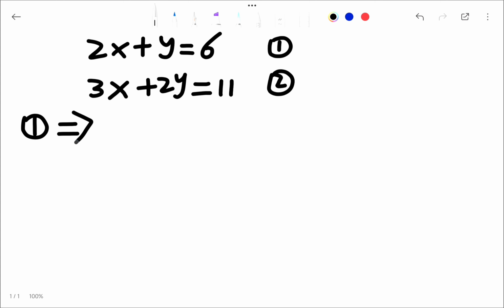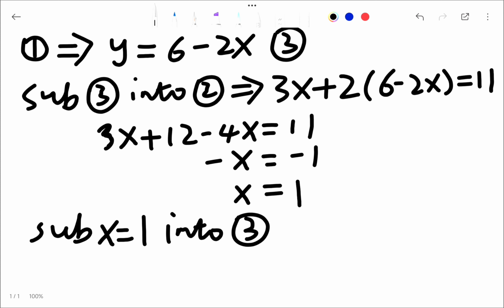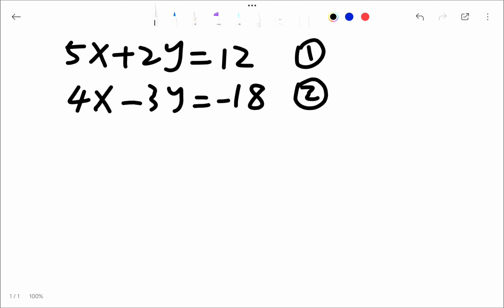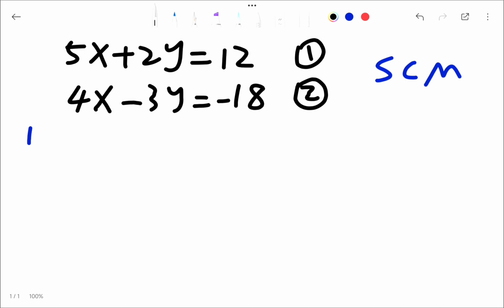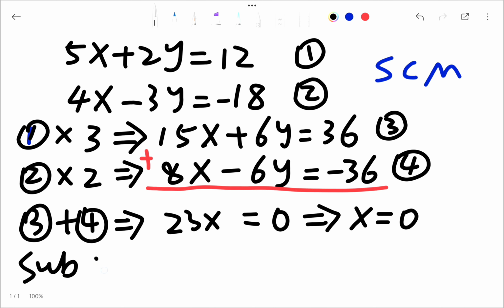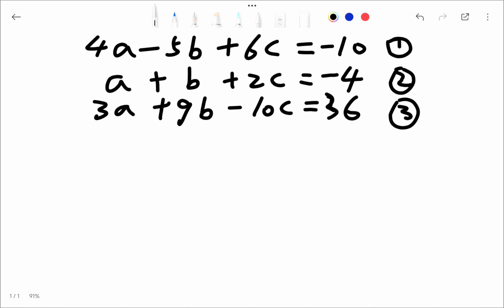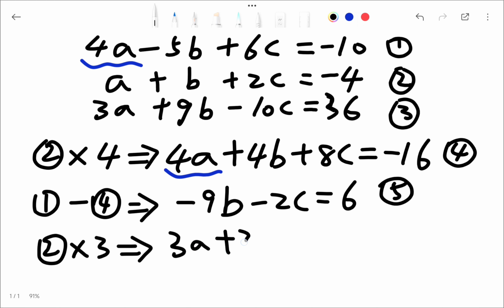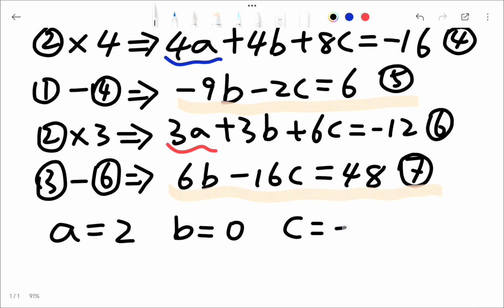How to solve simultaneous equations